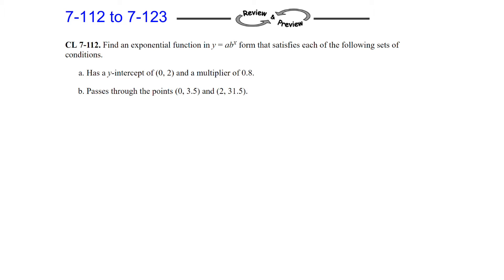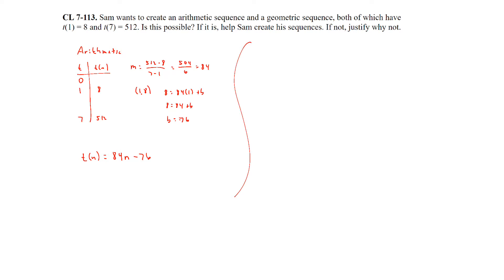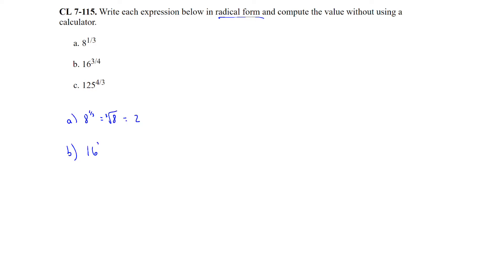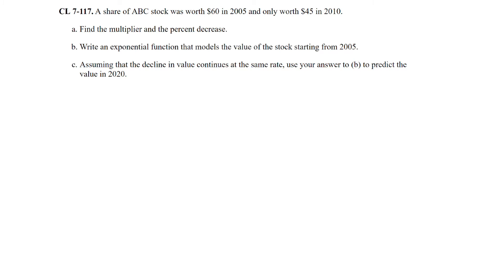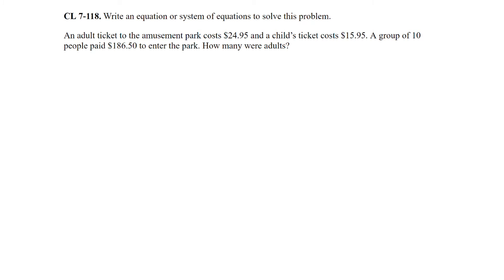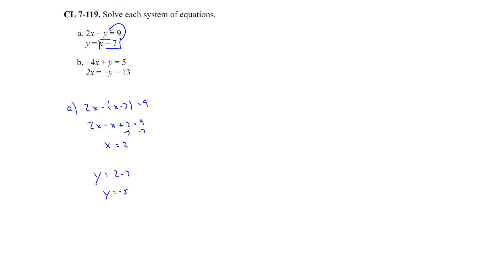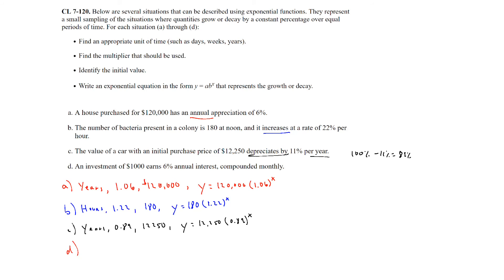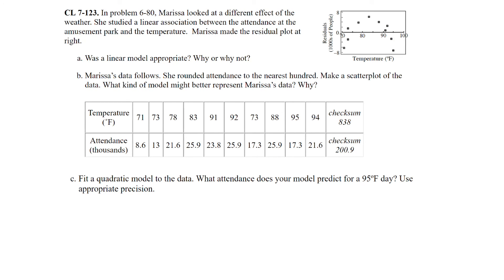CCA 7-112 to 7-123 (Closure)